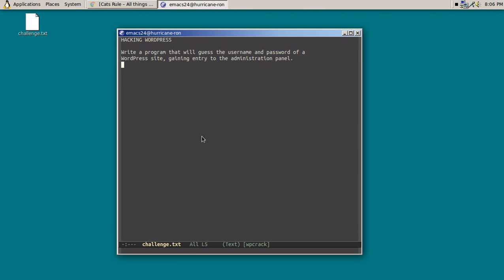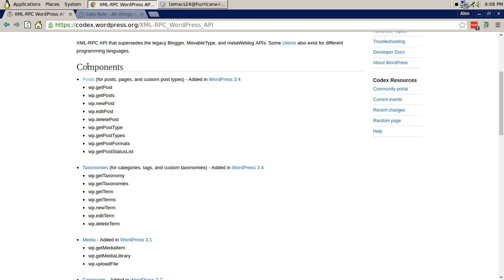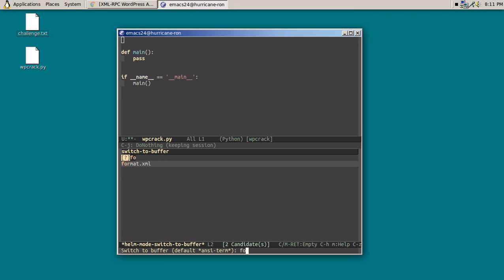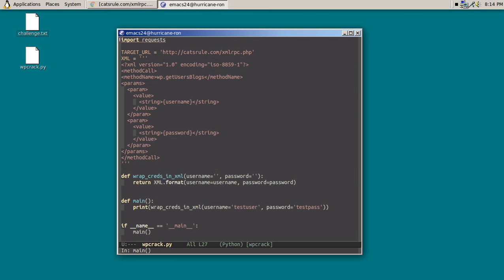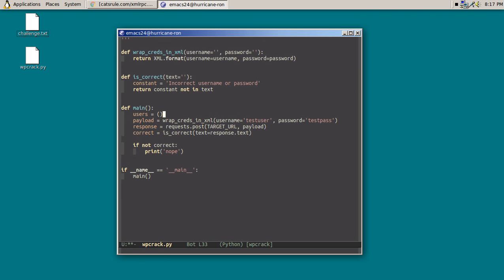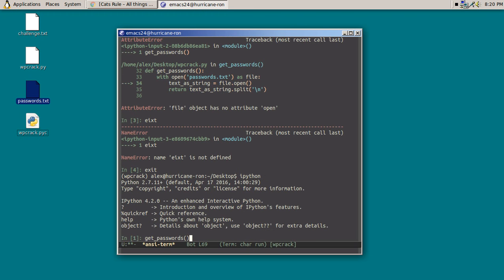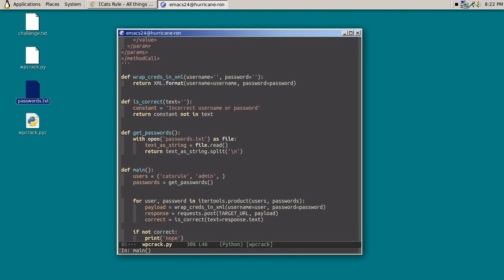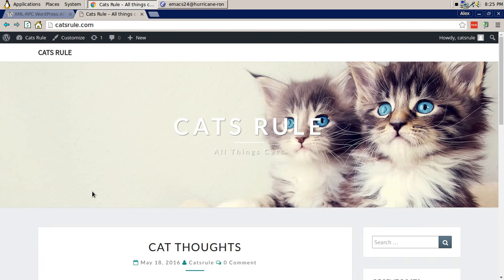hacking wordpress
Let's brute force our way into a WordPress powered cat blog

EDIT: I just read that WordPress no longer gives you an option to
disable XML-RPC.  However, I saw plenty of third party tools that will do this for you.